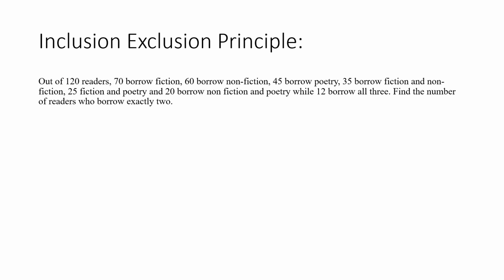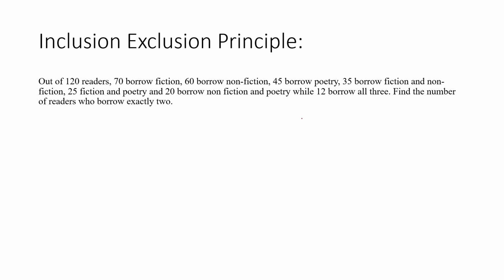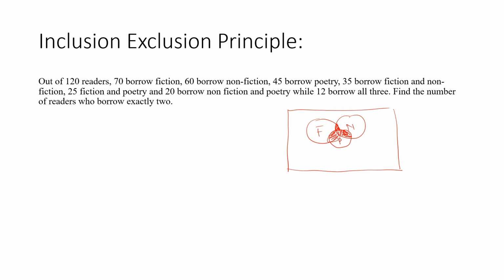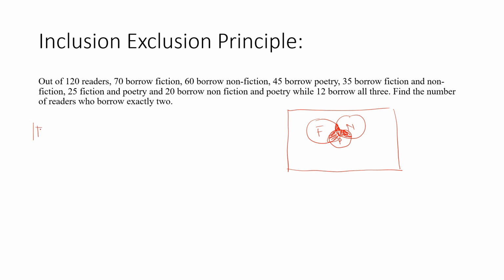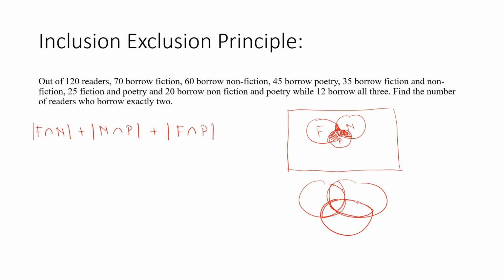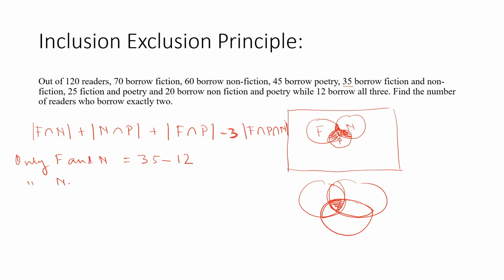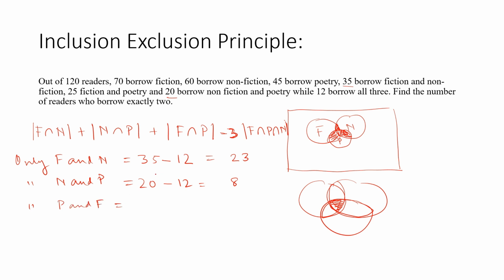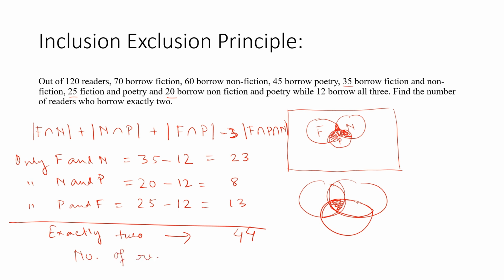Inclusion - Exclusion Principle | Example | Set theory | Problem of 3 sets using venn diagram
📘 Inclusion-Exclusion Principle | Example Problem with 3 Sets using Venn Diagram

In this video, I explain an example problem of the Inclusion-Exclusion Principle for three sets, step by step, with the help of a Venn diagram. This concept is very useful in Probability, Set Theory, and Discrete Mathematics.

✨ What you’ll learn in this video:

Basics of the Inclusion-Exclusion Principle

Formula for three sets

Visualization using a Venn diagram

How to apply the concept in real-life problems

📝 Formula Used:
For three sets A, B, C.